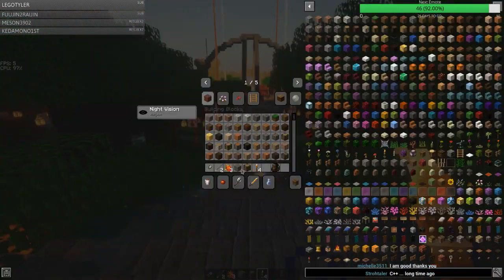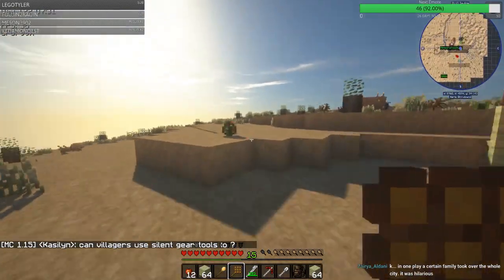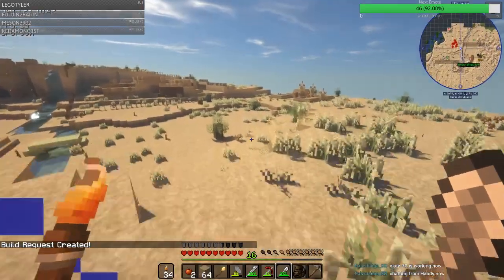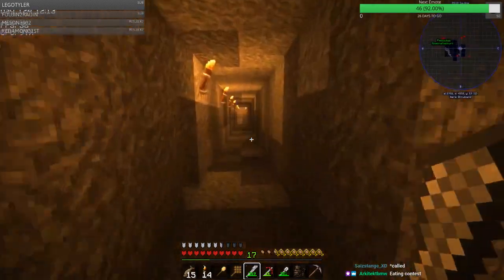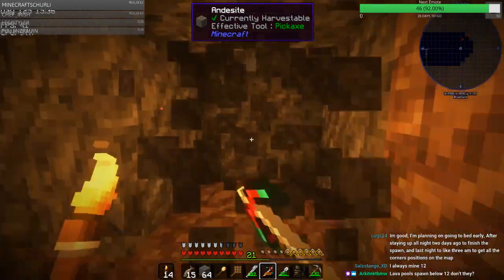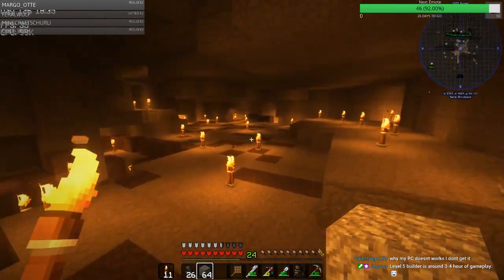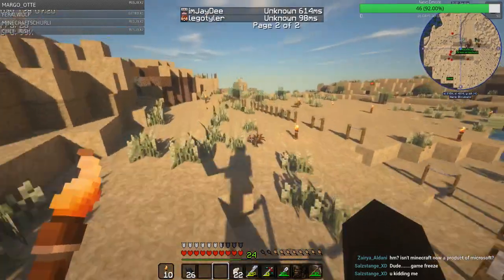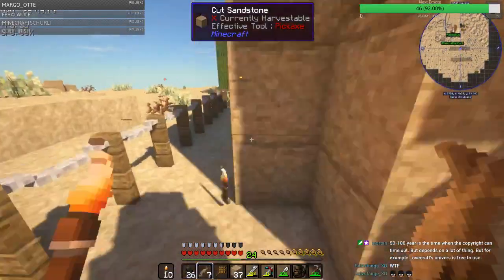Minecolonies - Let's Play with the Devs - A new start #6